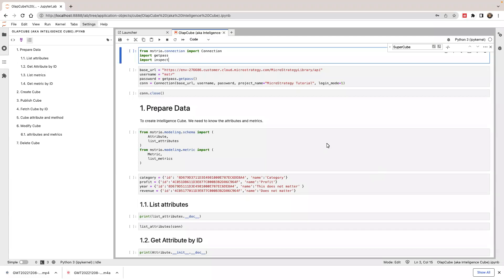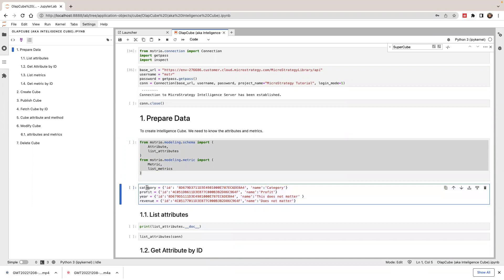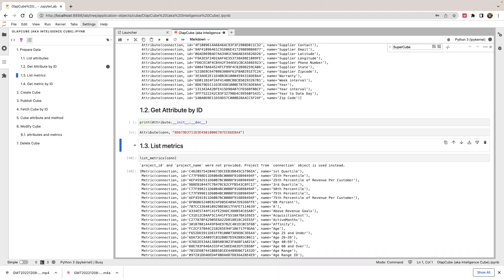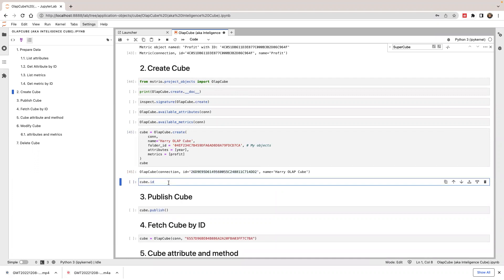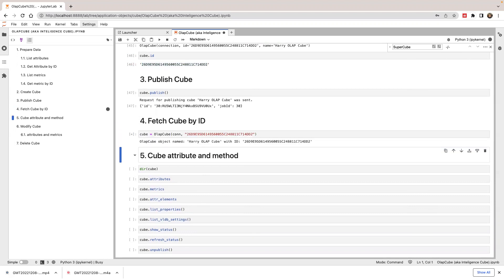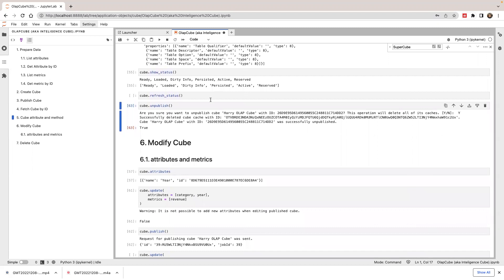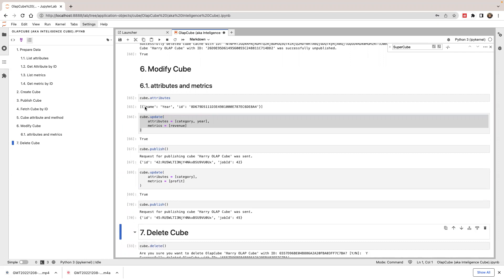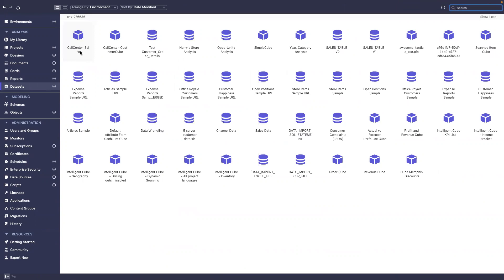Create, Modify, and Publish OLAP (Intelligence) Cube with MicroStrategy Python SDK (mstrio-py)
0:00 - Intro
0:20 - Prepare connection and data
3:33 - Create OLAP Cube
4:45 - Publish cube
5:53 - Cube properties and methods
7:26 - Modify cube
9:25 - Test the cube
10:12 - Delete cube